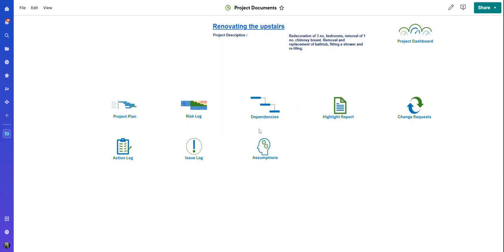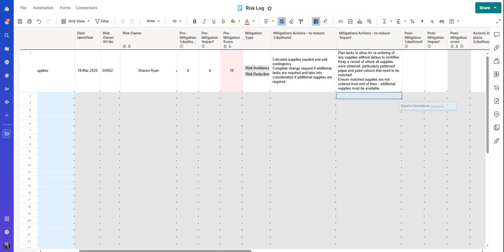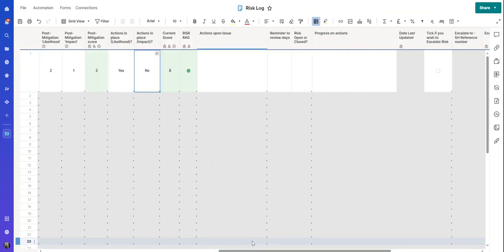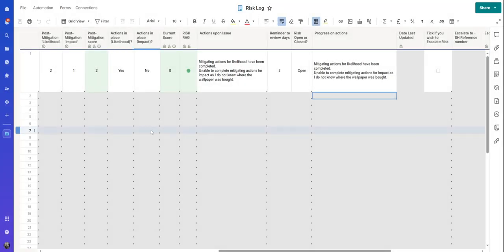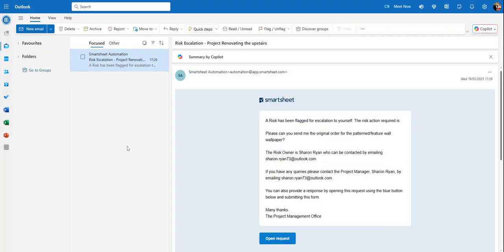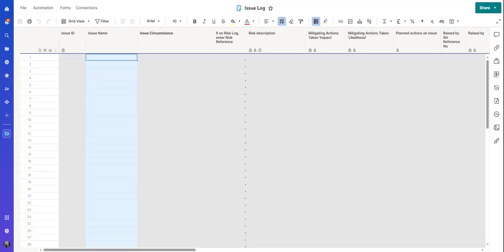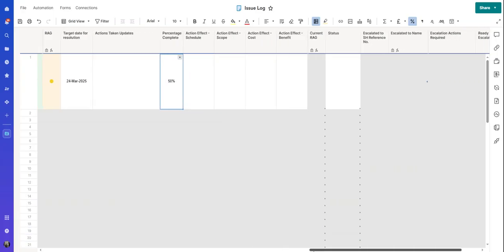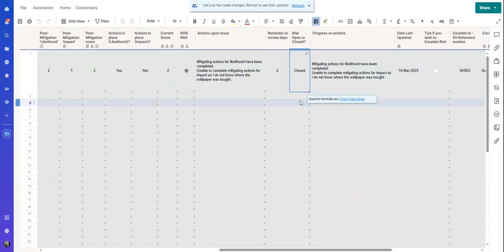Risk and Issue Log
This is a demonstration of the Risk Log and Issue Log within my PMO system within Smartsheet.